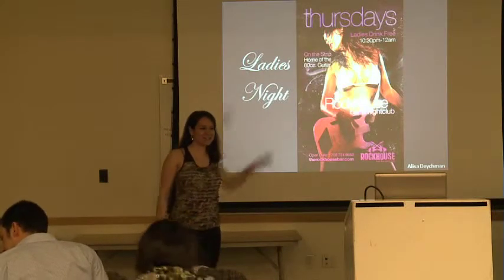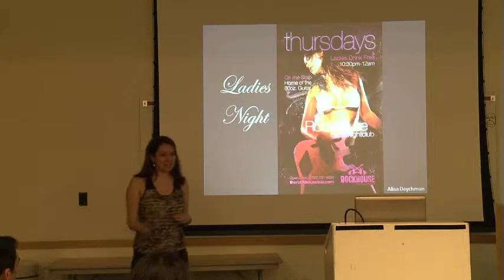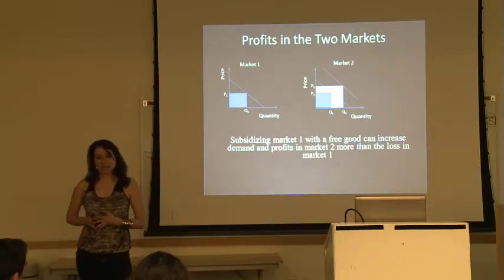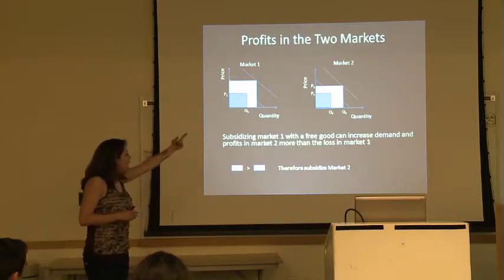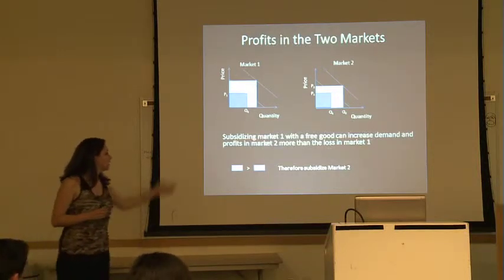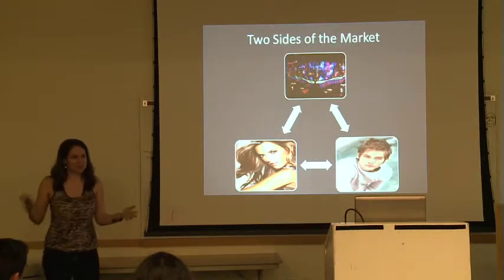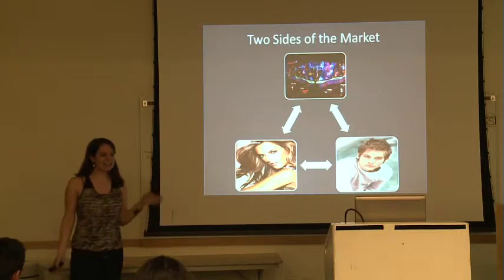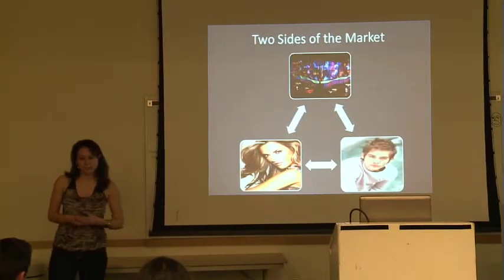Spring 2011 IGNITE Presentation - Ladies' Night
Alisa D. - Ladies' Night

CMU AKPsi